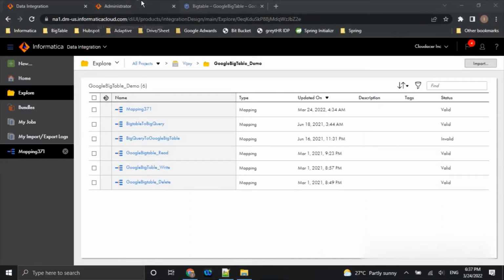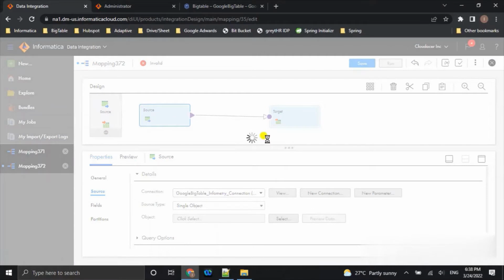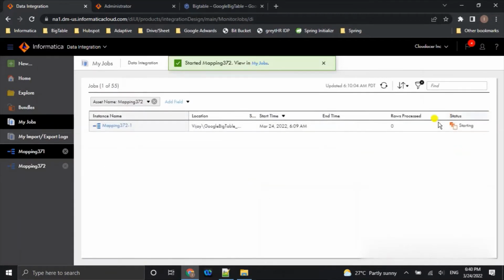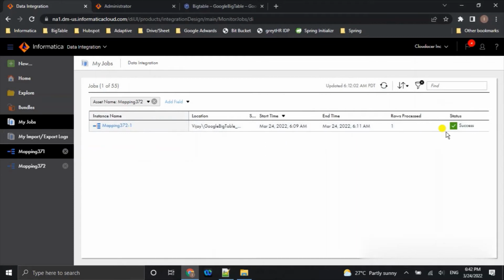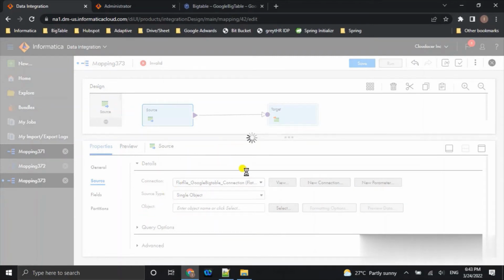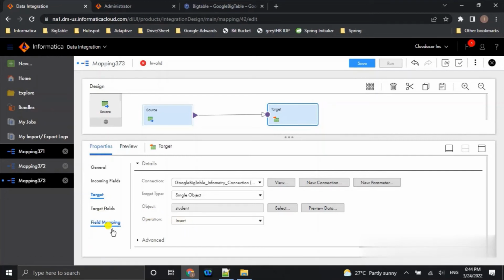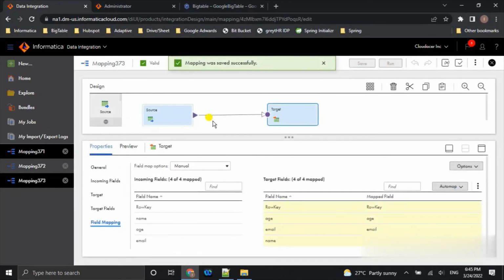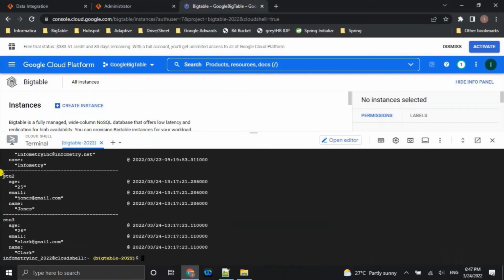How to use google BigTable Connector | How to create a mapping task in Google Bigtable Connector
Link to Infometry Google BigTable Connector -

or

Infometry is a world-class technology and management consulting provider focused on delivering solutions on the Informatica Platform. Our guiding principles steer us in our mission to help clients realize their full potential by delivering business insights to increase profitability, revenue, and operational efficiency. We thrive on helping our clients harness the power of data to transform their businesses.